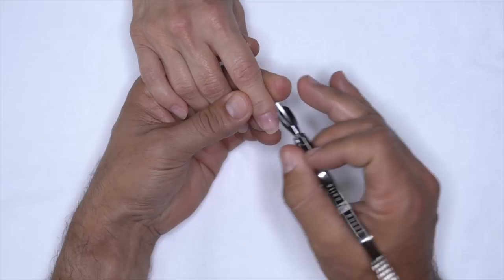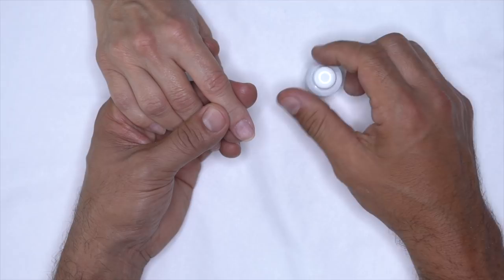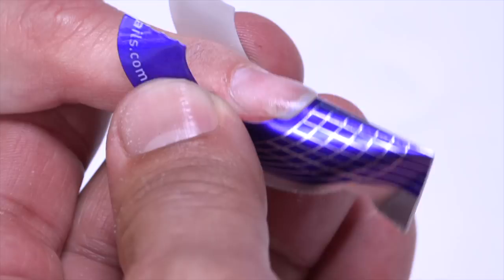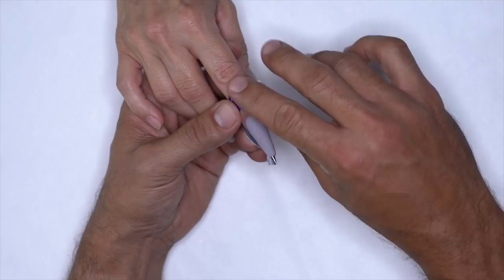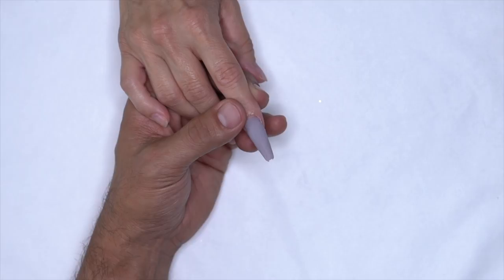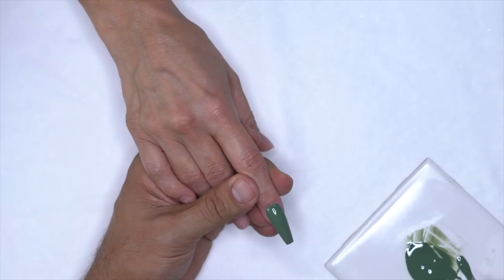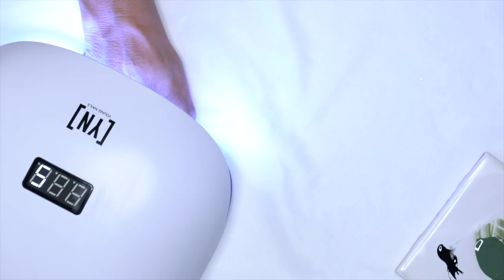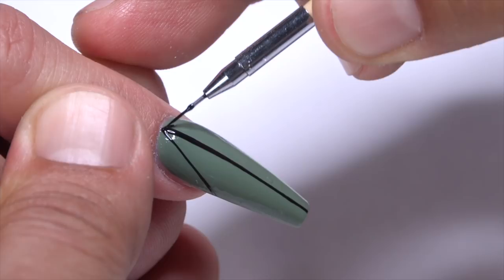Hand Painted Intricate Geometric Design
Hand painting intricate designs can be very difficult, if you don't understand the proper technique. Greg Salo walks you through some of the strategies of hand painting so you can create beautiful line patterns for you clients right now on Nail School.

Inspiration by Carly Ritchie
Follow her on IG: @ditzadot_ynmentor